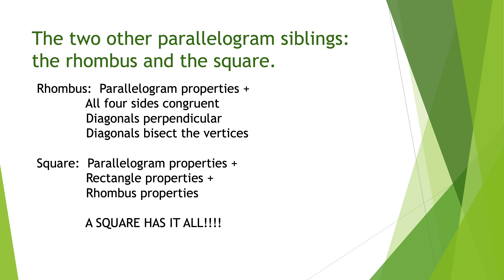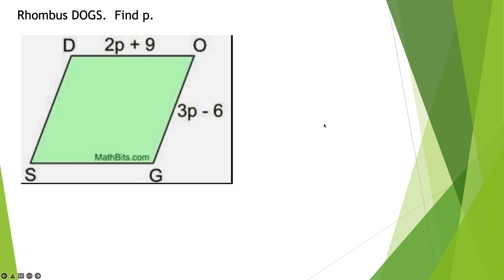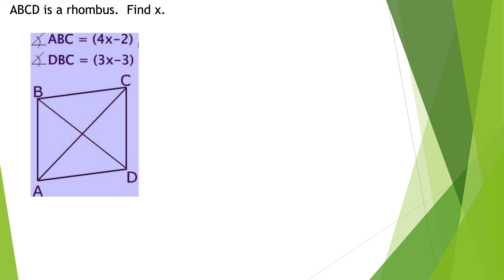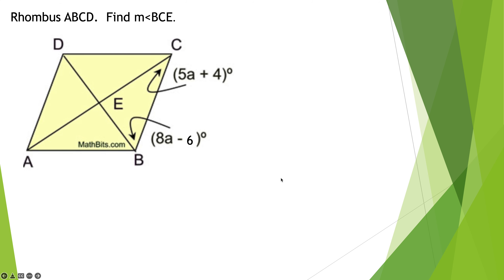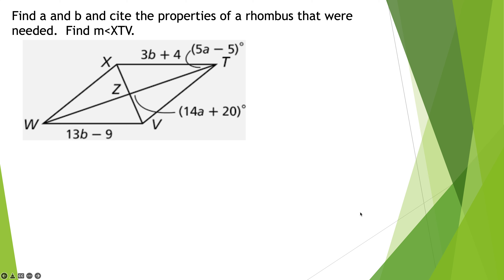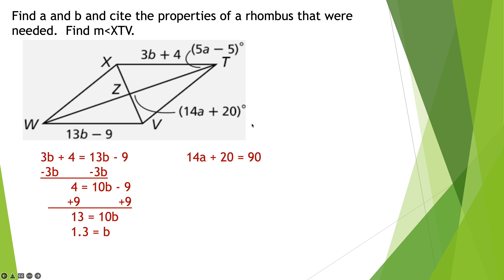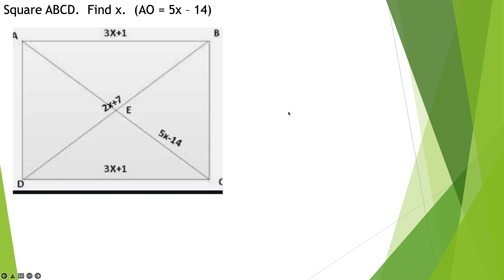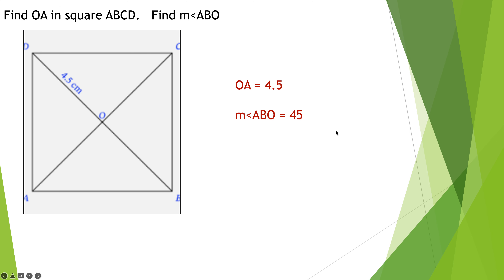MTH 1250 Week 5 Lesson 10 Video 3